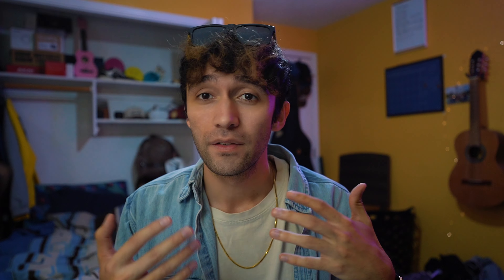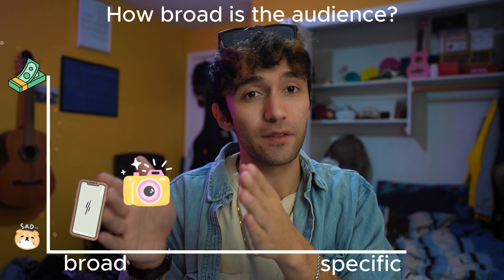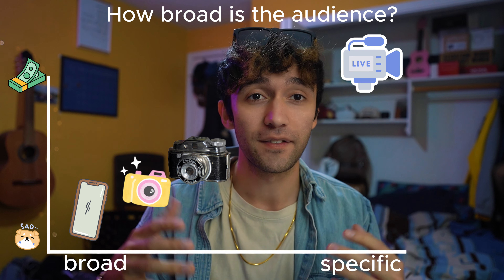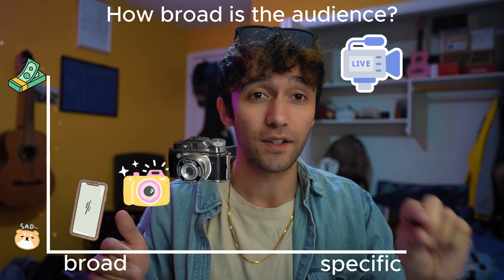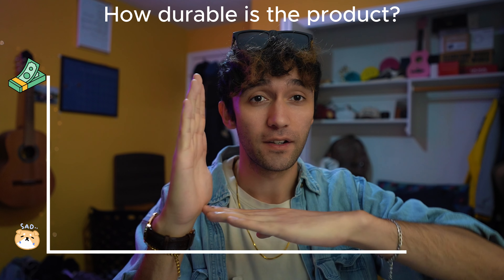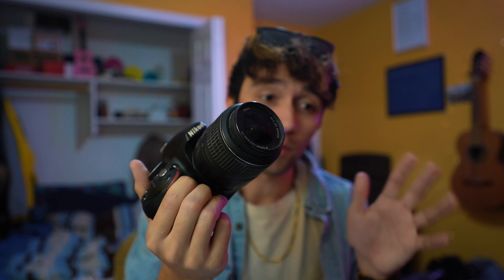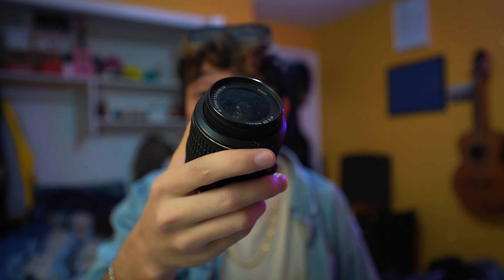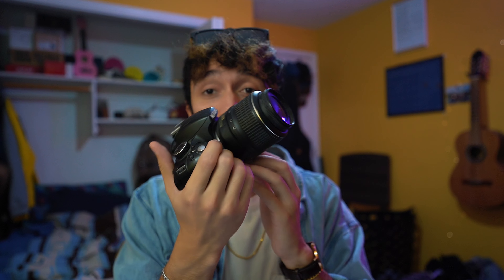Cameras Make You POOR. Here's Why.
Why Camera Gear is So Expensive
From the cameras themselves to the lenses, you'd think it should be less than $1,000 but it can easily climb into the thousands or the tens of thousands, but why is that? And is there a way we can get into
cameras without spending that much money there are three main reasons why camera gear is so expensive.

My Favorite Camera
My Main Lens
Budget super wide
Favorite Cinematic Lens
Second Camera
Ray Ban Metas
Best Vlogging Tripod
Best USB Hub
Best Travel Accessory
Polaroid Camera
Photo Printer
Best Lapel Mic
Shotgun Mic
Quick Release Mount
Camera Cage With Grip
Hair Dye
Best Invention